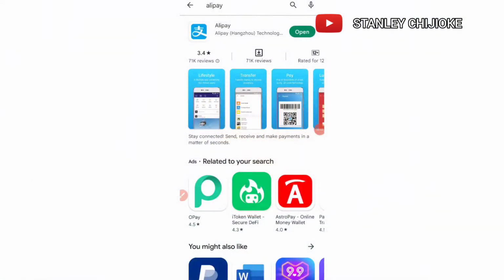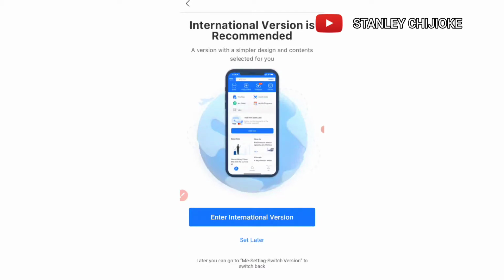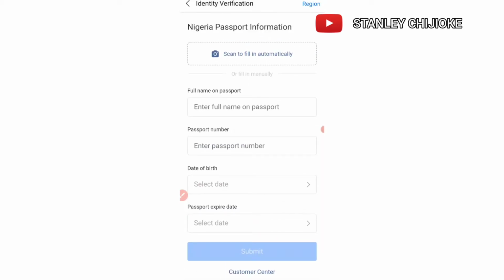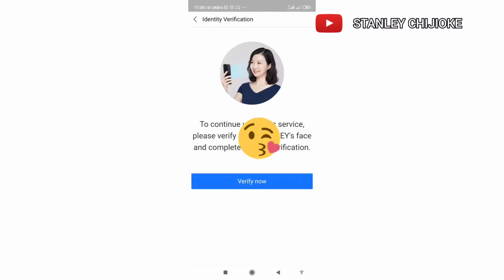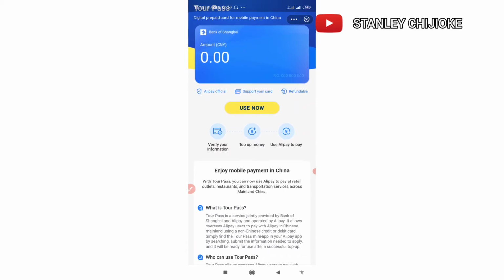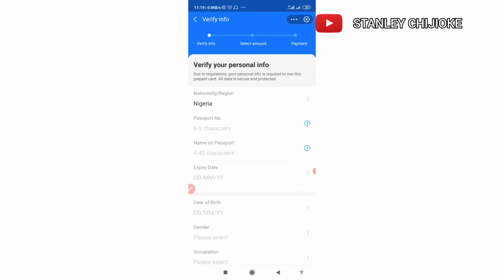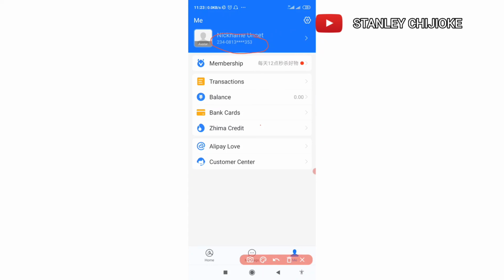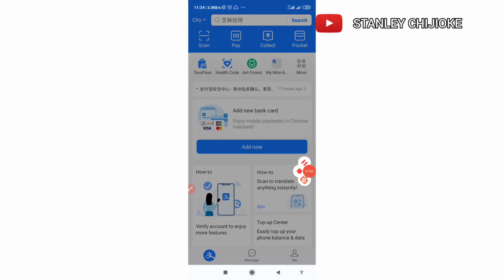HOW TO SIGN UP FOR AN ALIPAY ACCOUNT AS A FOREIGNER 2023 | STEP BY STEP GUIDE alipay account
How To Sign Up For an ALIPAY ACCOUNT As a Foreigner! In this video, we guide you through the entire process of signing up for an Alipay account, allowing you to seamlessly navigate China's leading mobile payment platform.

Join us as we break down the language and cultural barriers, providing clear instructions on how to create your Alipay account as a non-Chinese resident. From gathering the necessary documents to verifying your identity, we've got you covered. Discover the convenience of mobile payments, seamless money transfers, and exclusive discounts, all at your fingertips.

Our tutorial caters to both beginners and experienced users, ensuring a smooth registration process for everyone. Say goodbye to payment obstacles and gain access to exciting opportunities in the Chinese market.

Key topics covered in this tutorial include:

🎯 Understanding the Alipay registration requirements for foreigners
🎯 Preparing the necessary documents for a hassle-free sign-up
🎯 Navigating the Alipay app in English for easy account creation
🎯 A step-by-step guide to account verification and security settings
🎯 Exploring the features and benefits of Alipay for foreign users

Don't miss out on this invaluable resource for anyone looking to embrace the Alipay experience. Join us now and open the doors to seamless transactions and endless possibilities.
how to setup alipay
alipay account

How to translate 1688 app to English language